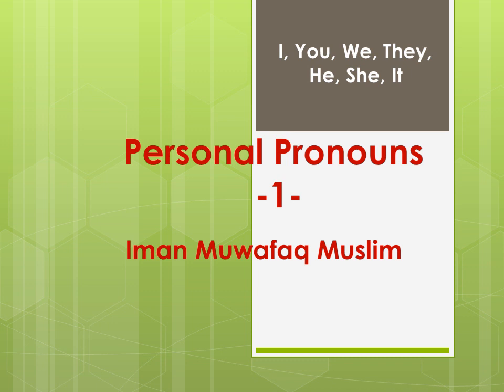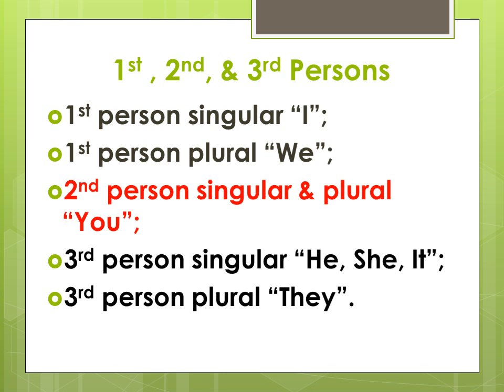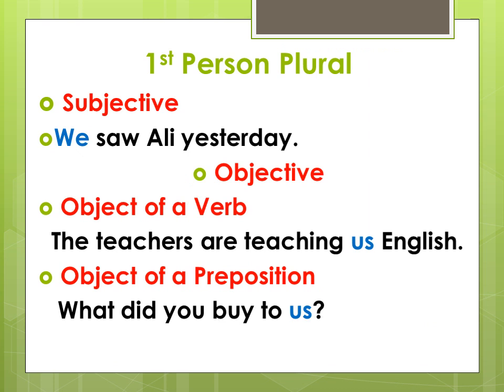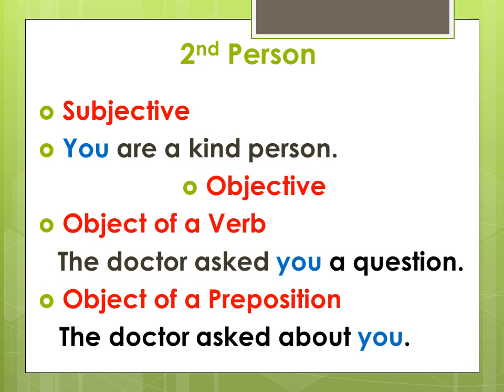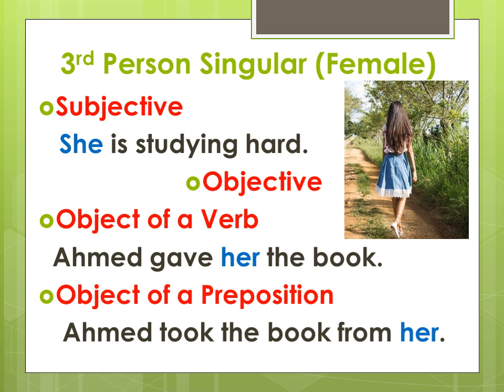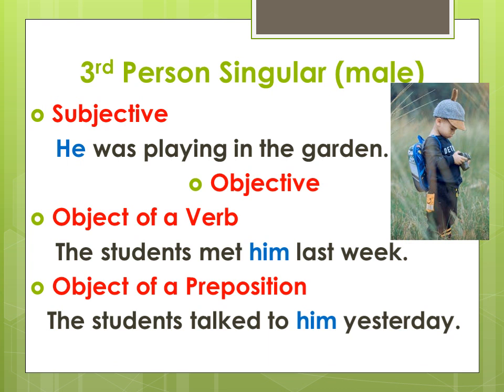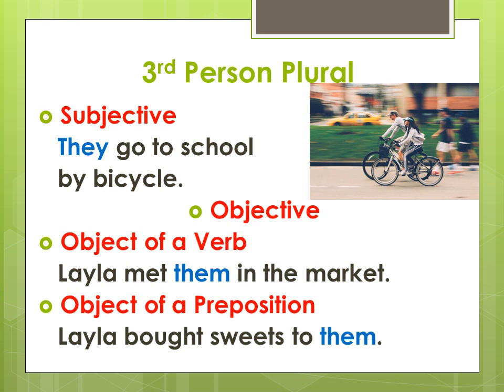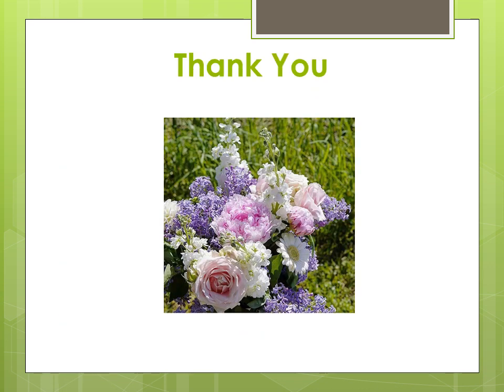Pronouns -1-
It is to talk about personal pronouns as subjects, objects of verbs, and objects of prepositions.
يتكلم الفيديو عن الضمائر الشخصية في حالة الفاعل والمفعول به للفعل والمفعول لحرف الجر